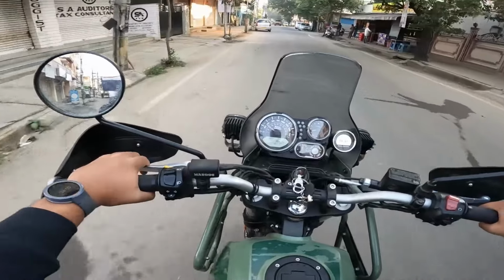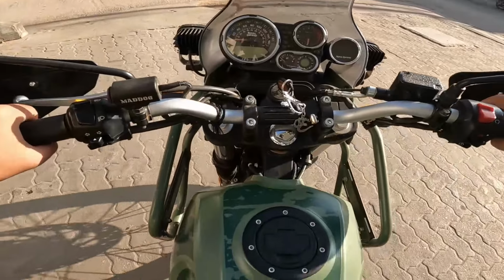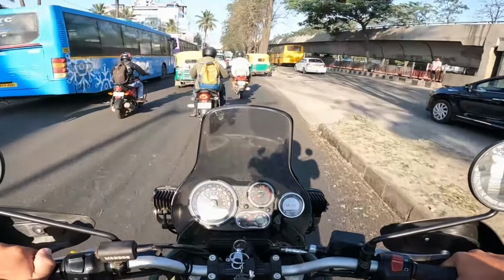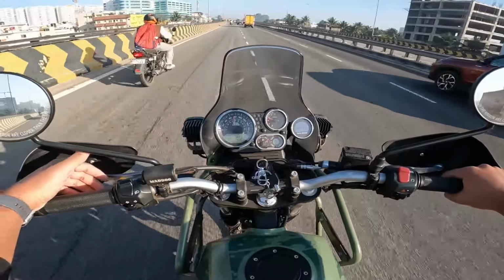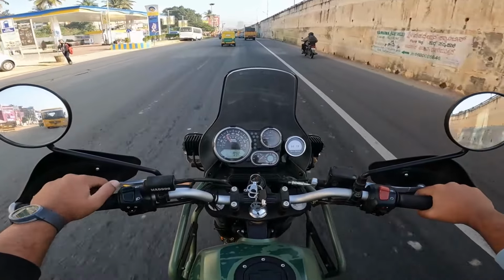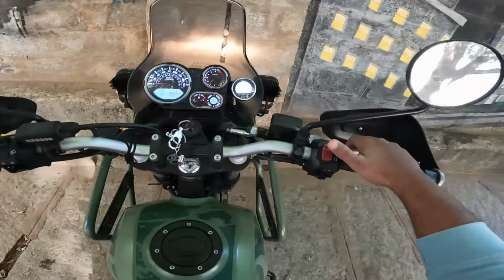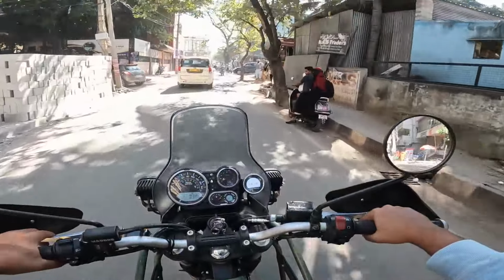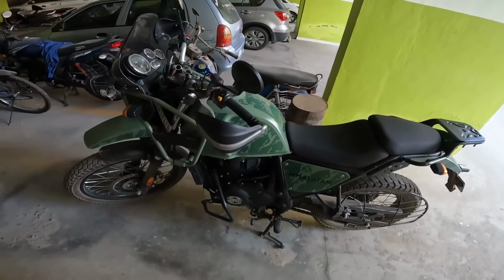RE Himalayan Mileage Test | Bs6 Himalayan | After third Service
Hello viewers, in this video i have done the mileage test for my bs6 himalayan.
Do watch the video!!!